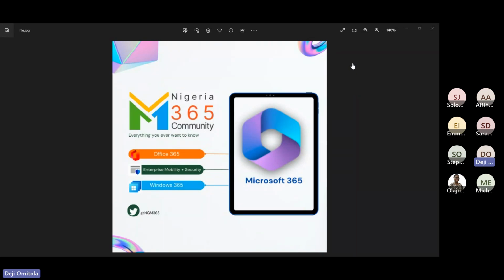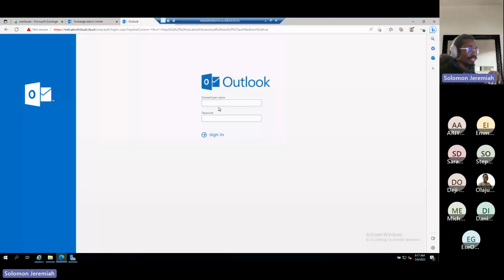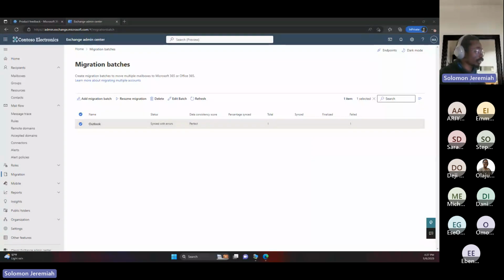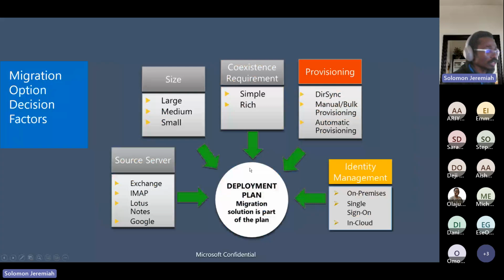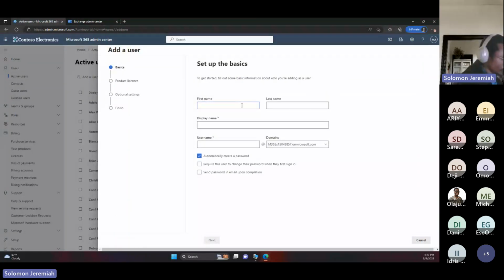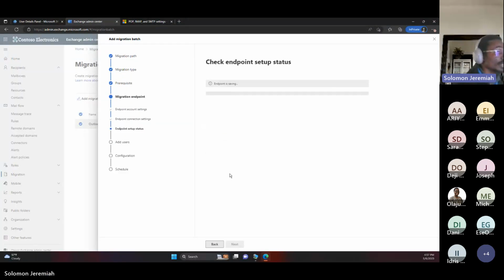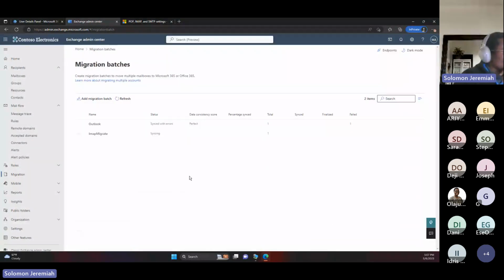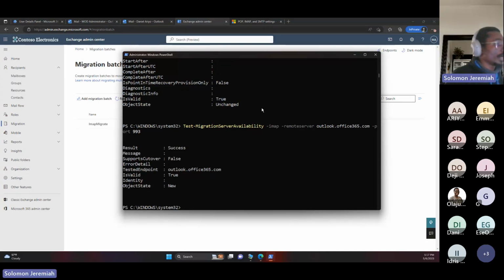Introduction to Exchange Online Pt2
This is the Part 2 of the  Introduction to Exchange Online in the ongoing Microsoft 365 Study Series.

Speaker:  Solomon Jeremiah
Moderator:  Deji Omitola
Host: Olajumoke Toriola
Co-Host: Emmanuel Itoje